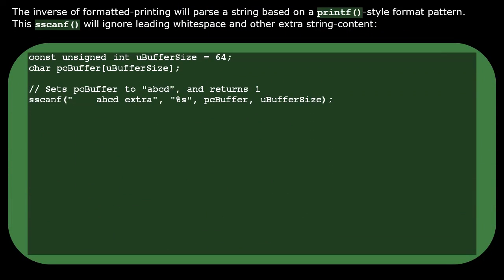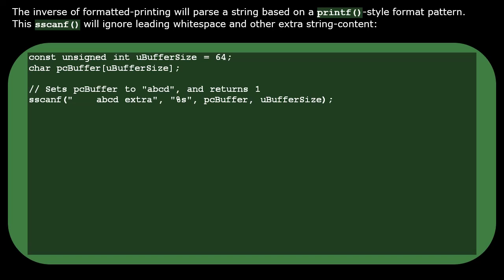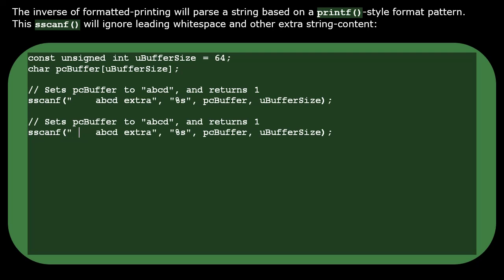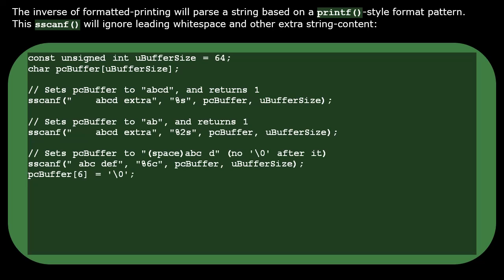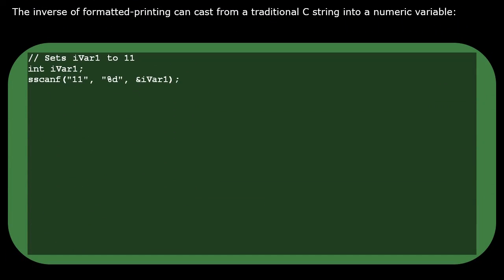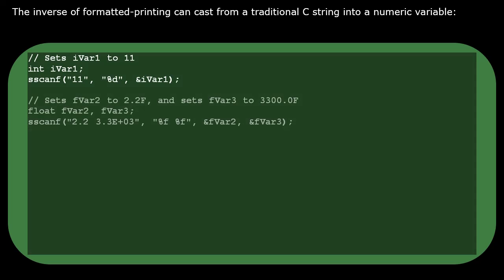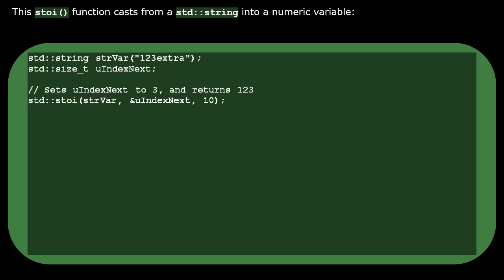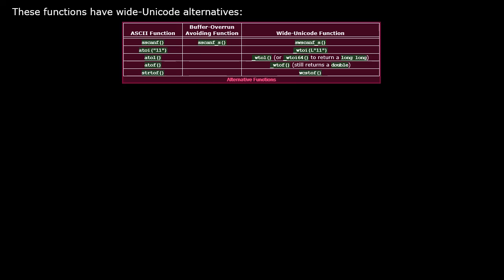C++'s Casting: String to Number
Welcome to the Cow Corporation's series of videos about software engineering. The topic of this video is casting a C++ string into a number.

0:00 Intro
0:24 Video
6:35 Outro